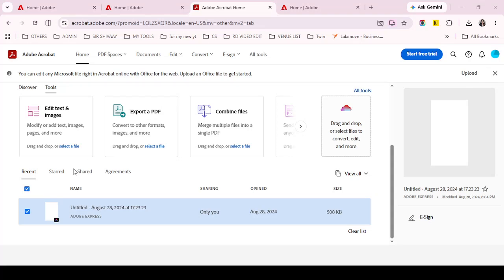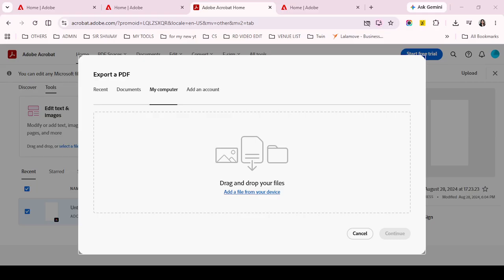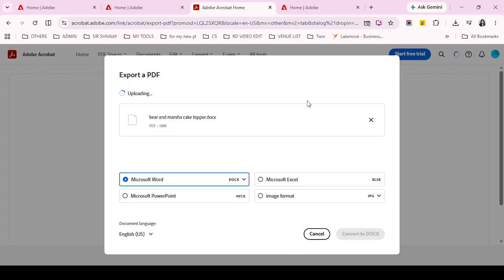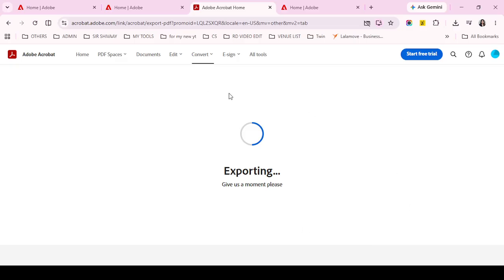How To Compare Pdf Document Using Adobe Acrobat Pro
Easily spot changes between two versions of a PDF document! Learn how to use the Compare Files tool in Adobe Acrobat Pro to highlight text, image, and layout differences automatically.

What we cover:
• Selecting Old File vs. New File for comparison
• Reviewing side-by-side comparison summaries
• Filtering visual, text, and formatting changes